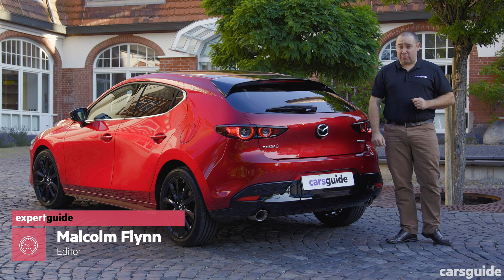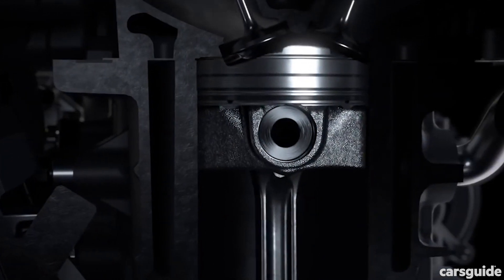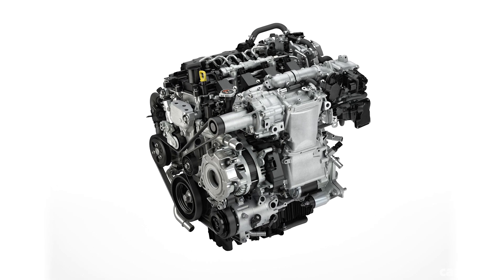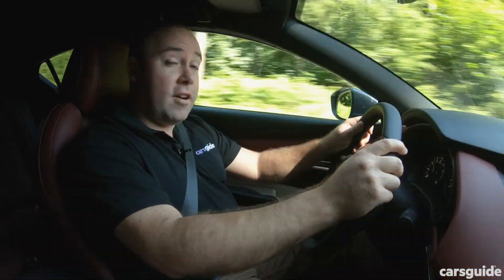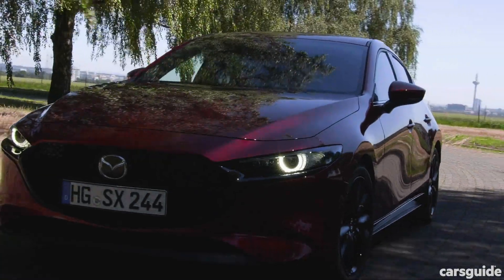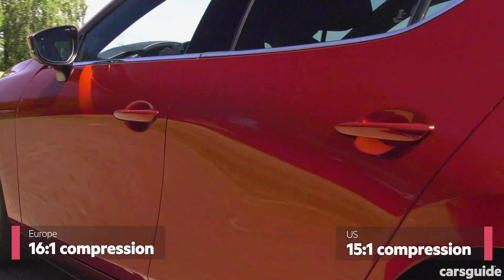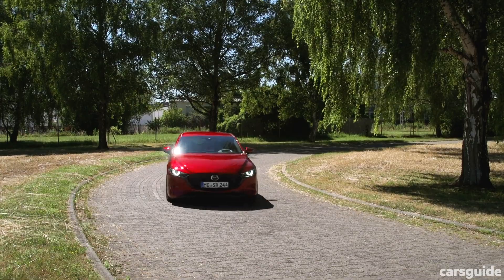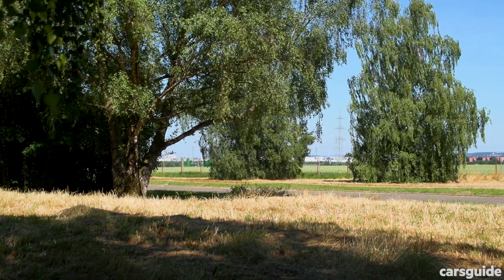Mazda 3 2020 review: Skyactiv-X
Mal Flynn tests Mazda's new Skyactiv-X engine technology in the Mazda 3 hatch at its international launch.

We all know that X means buried treasure in the world of children’s book pirates, but it’s looking like it could hold similar relevance for what lies under the bonnet of future Mazdas.

We first officially heard about Mazda’s industry-leading Skyactiv-X technology at the brand’s Global Tech Forum in Germany two years ago, but now we’ve ventured back to Germany to drive it in production form ahead of its Australian arrival aboard a new flagship version of the Mazda3 early next year.

No other manufacturer has managed to productionise compression ignition for a petrol engine, and with an underlying intention to make the combustion engine work better for everyday driving, in the face of the electric-focus of all other global brands, this could be the most exciting technological development of my career.

Why invest so much in combustion engines if every other major brand is beginning to treat them like yesterday’s news? While the Japanese government predicts that 52 per cent of new cars sold in 2030 will use some form of electrification in their drivetrain, the same data suggests 90 per cent will still use an internal combustion engine as at least an element of their drivetrain. That’s 90 per cent of the market, more than a decade from now.

Note: CarsGuide attended this event as a guest of the manufacturer, with travel and meals provided.